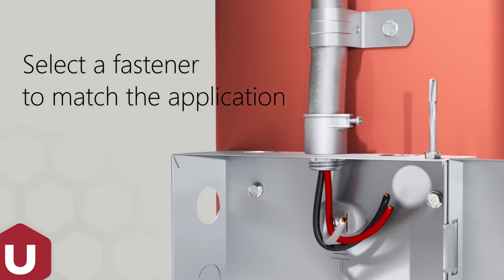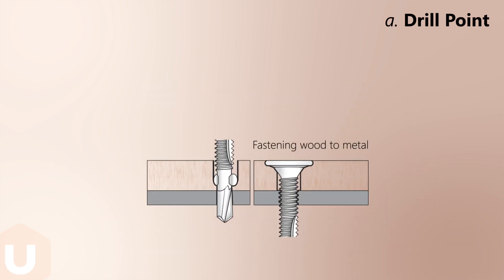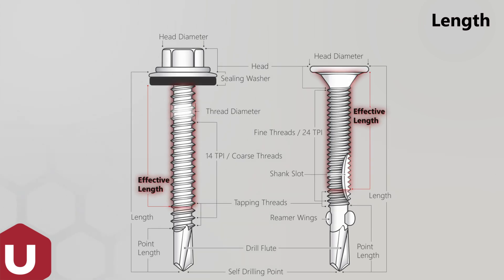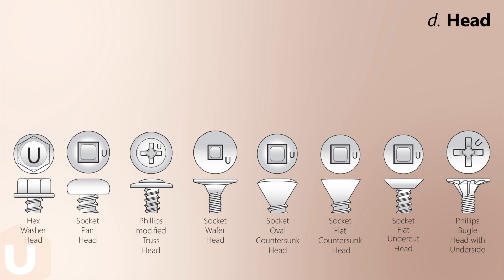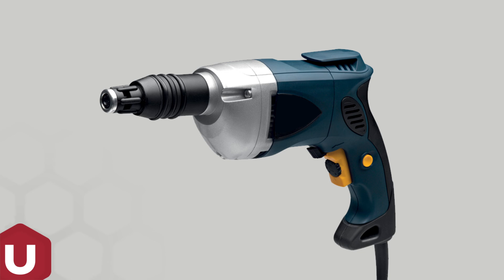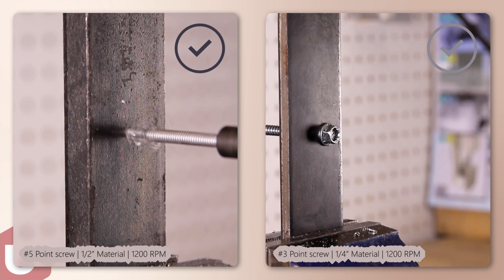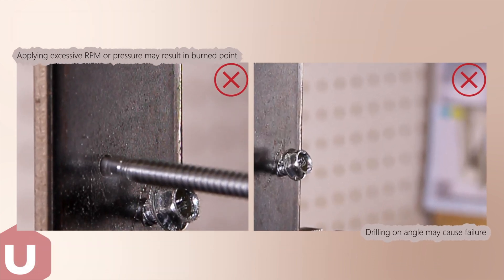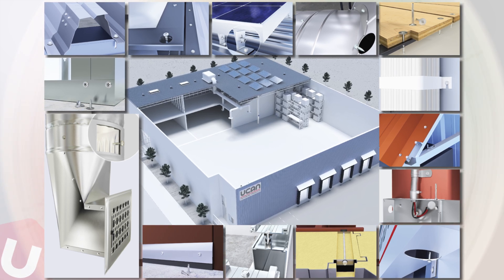How to correctly select and use UCAN U-DRILLS® Self Drilling Screws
The purpose of this video is to provide our customers with a comprehensive understanding of U-DRILLS® as well as their correct application and installation.